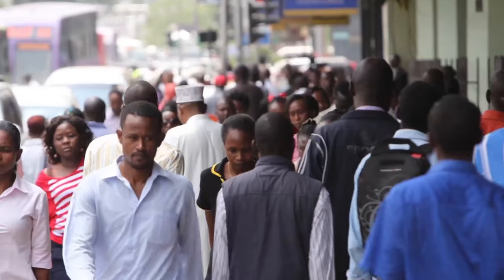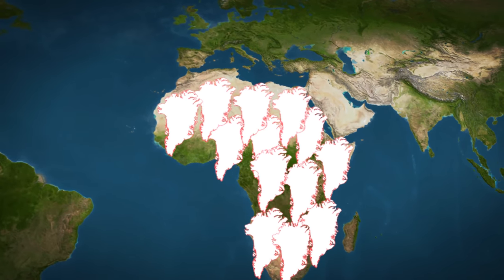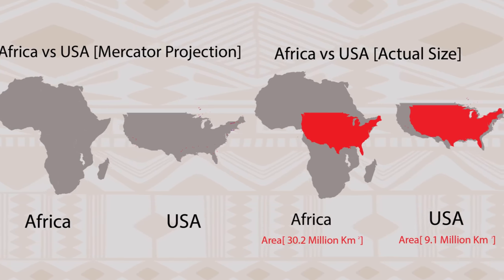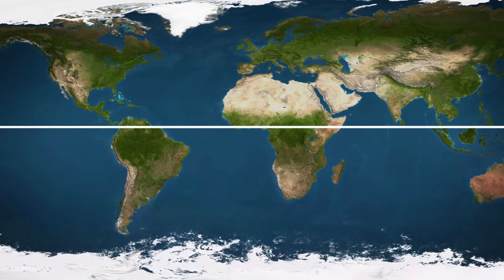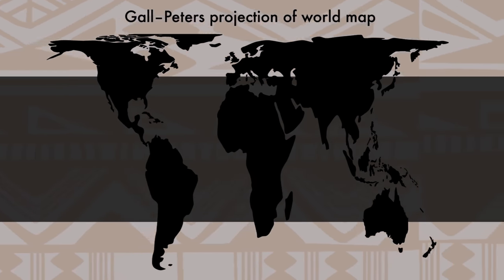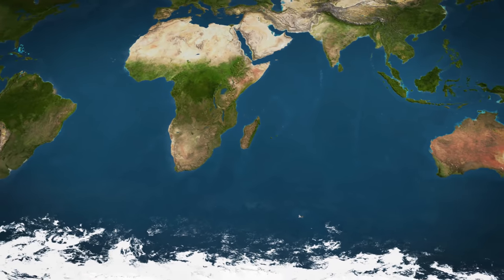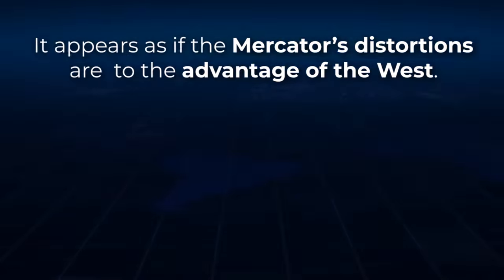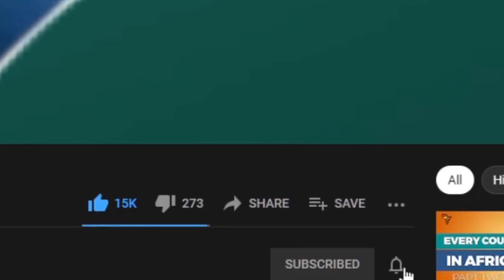Why All Maps are Wrong about Africa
Take a look at any map of the world. As most maps in schools do, then your whole perception of our world is incredibly inaccurate. We all know that Africa is big, it is in fact a gargantuan place which is something that our maps have often failed to portray. However, despite the common perception that Africa is a large landmass, it’s still one that is vastly underestimated by most casual map viewers. As map nerds already know, this is due to the common use of the Mercator projection.

The Mercator projection has distorted our geographical view of the world in a crucial way - one that often leads to misconceptions about the relative sizes of countries and continents. Because the world is a sphere,  it is impossible to draw it on a flat surface without distorting it in some way. It's almost impossible to get it to lie flat.

Our perception and interpretation of big countries is different compared to small ones because bigger countries appear more powerful and intimidating, so when we shrink and stretch countries it gives us an inaccurate mental yardstick for judging the relative sizes of countries.  As we all know perceptions are definitively powerful. It is widely perceived that smaller countries or continents are weaker and less significant.

What makes the Mercator projection particularly controversial is that it makes Europe and the United States look much larger than they really are in reality, giving them more prominence. If you want to see the  true size of countries and continents, you can use the Gall Peters Projection. As with all map projections, Gall-Peters is accurate in terms of size but inaccurate when it comes to other properties, most notably shapes. This projection also has its flaws.